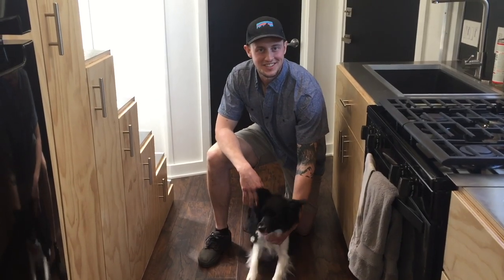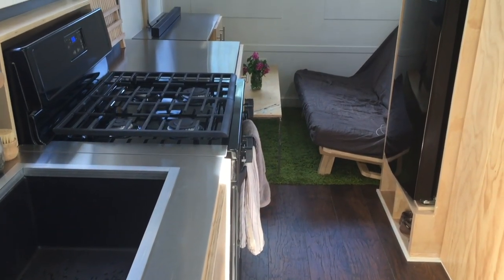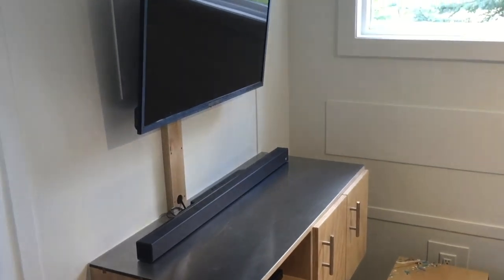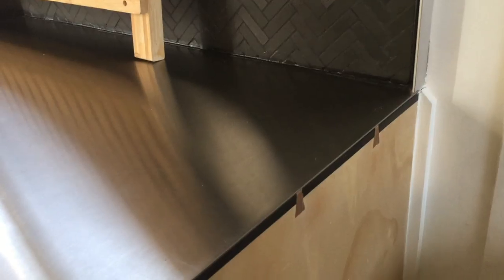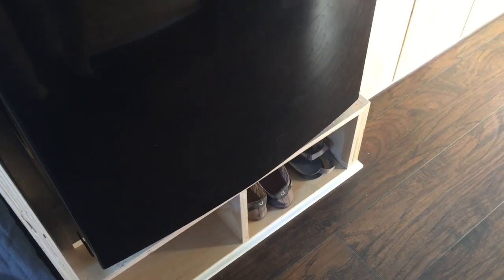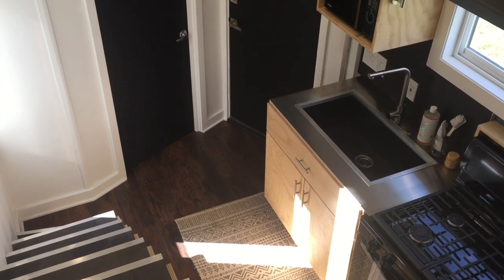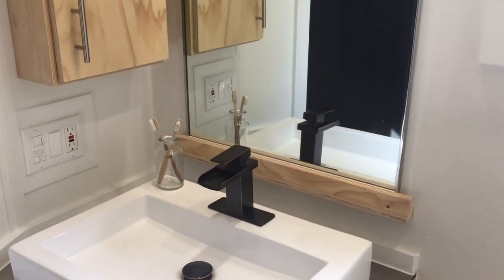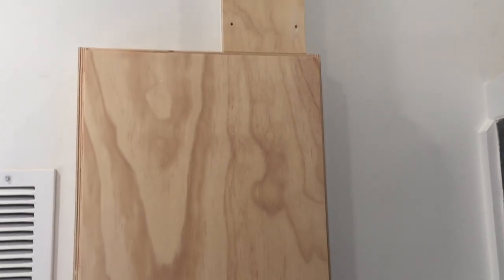Super Contemporary Owner-Built Tiny House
"Completed in August 2019, I built every square inch of this home. It is move-in ready and includes all appliances, furnishings and electronics. I am currently staying in it while it is for sale to ensure that everything is working to satisfaction."